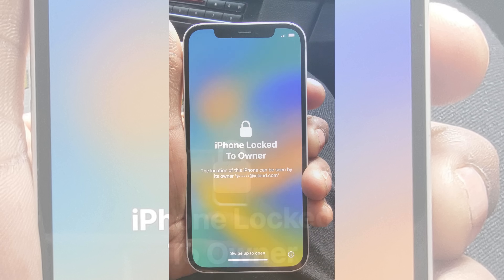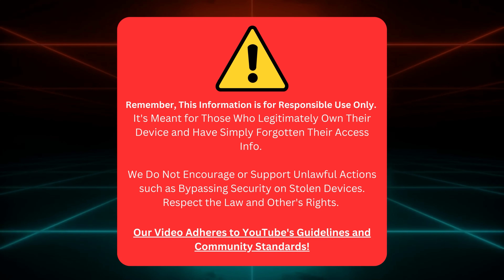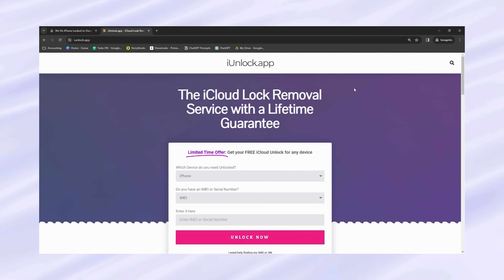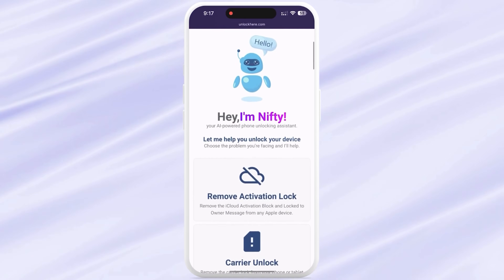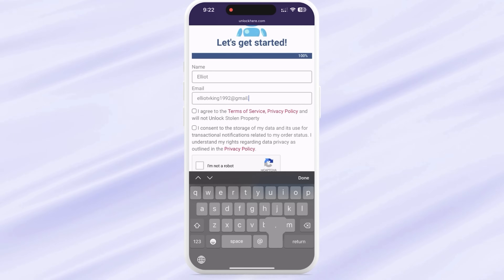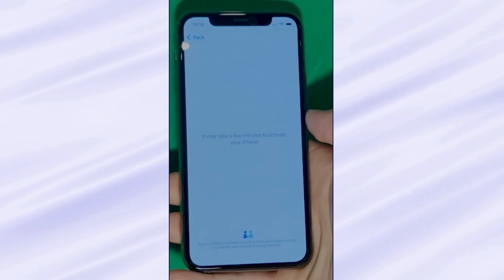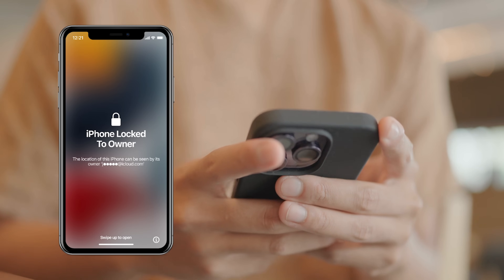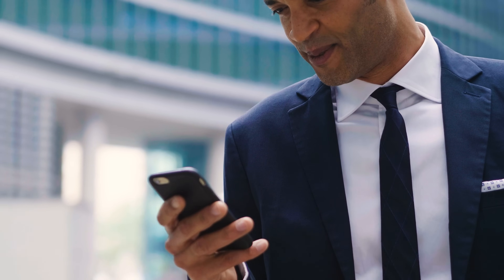How to Unlock iPhone Locked to Owner using Free Website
How do you unlock iPhones locked to the owner using a free website? Have you ever been in a situation where your iPhone is locked to its owner, and you just can't figure out how to unlock it? Frustrating, isn't it? Well, consider it a thing of the past! We've got the solution for you right now, and it applies to iPhones, iPads, or even Apple Watches. Yes, you heard it directly.

In this video, we dive deep into the issue of an iPhone being locked to its owner and how to bypass this problem, which often leaves users feeling helpless. Having an iPhone locked to the owner can restrict your access to the device's full features, potentially render the device useless, and even lead to the loss of essential data. However, worry no more!

Our main goal is to make life easier for you. So, we've simplified the process of unlocking an iPhone locked to an owner, making it accessible for everyone, even without a PC. We've got you covered from iCloud Activation Lock to iPhone locked to owner bypass.

In this DIY guide, we will walk you through how to unlock an iPhone locked to the owner using a free website. Whether your issue is with iCloud Lock or seeking to remove iCloud altogether, you'll find the answers here.

Without giving too much away, we'll provide you with a reliable, step-by-step guide on how to bypass an iPhone locked to its owner for free. Detailed in the video are essential tips and tricks on how to fix an iPhone locked to owner, ensuring you never have to face this issue again.

The best part? This process works with all iPhones, iPads, and Apple Watches, regardless of the model. You're in the right place whether you own an iPhone 12 Pro Max, iPhone 8, iPhone SE 2020, iPad Pro, or even an Apple Watch Series 6. Additionally, it works flawlessly with all iOS versions, ensuring absolute compatibility.

As we reach the end of this video description, we want to remind our valued viewers to hit the 'like' button if they found the video insightful. We always aim to make our content as helpful as possible, so your likes, shares, and subscriptions mean the world to us.

So, let's unlock those devices together! We're excited to have you on this journey, and we promise it'll be worth your while. Remember, if knowledge is power, then learning is your superpower.

Chapters:
0:00 Intro
0:40 Disclaimer
1:00 Notable Tools
2:00 Giveaway
2:30 Step-by-Step Process
5:10 Other Methods